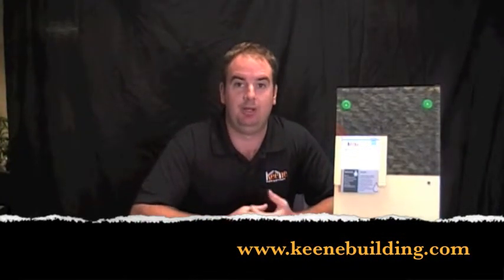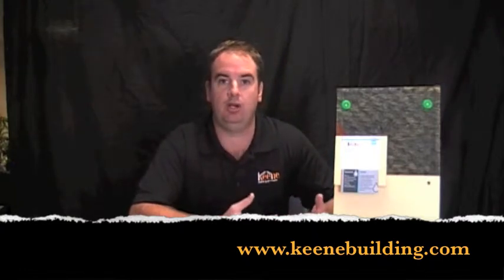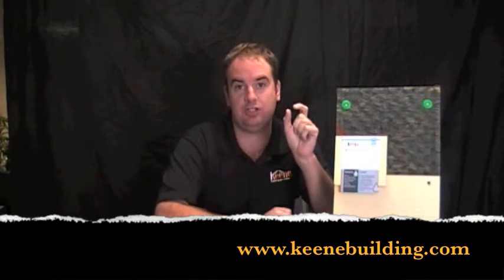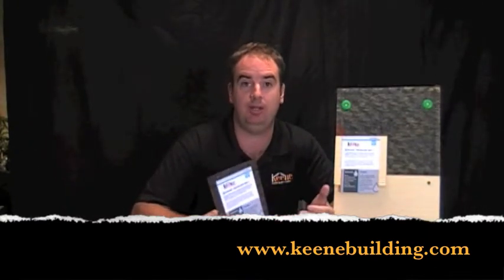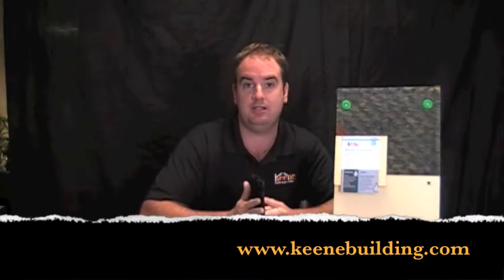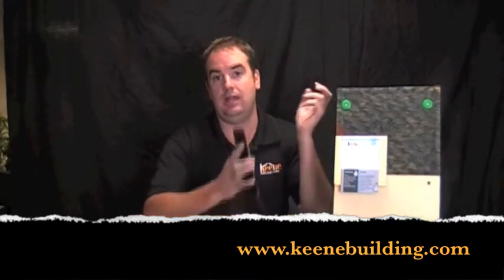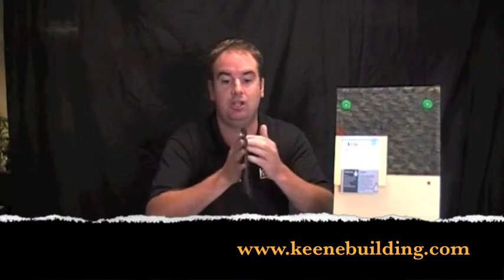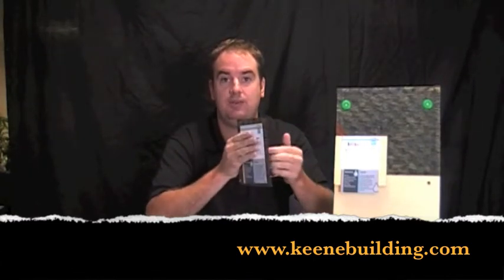What to Look for in a Rainscreen System and a Rainscreen Product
Jim O'Neill, from Keene Building Products discusses discussing the 3 components to a Rainscreen System. Learn more.